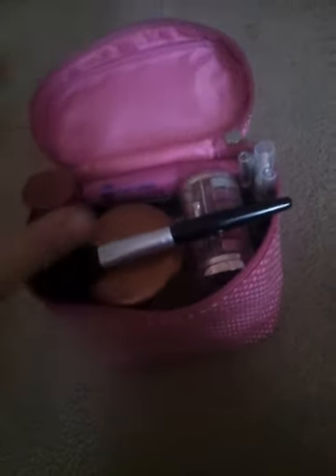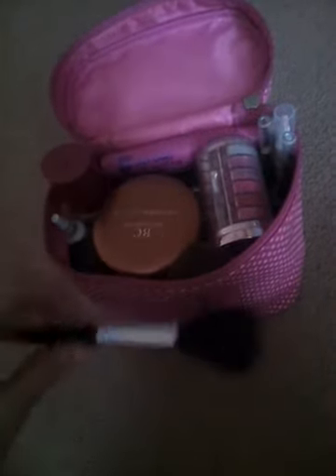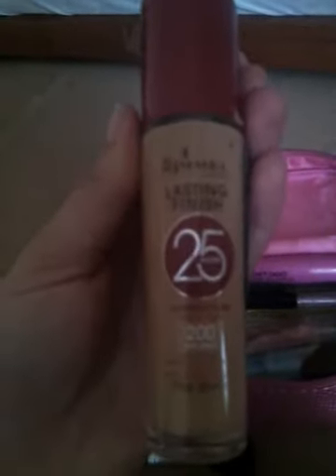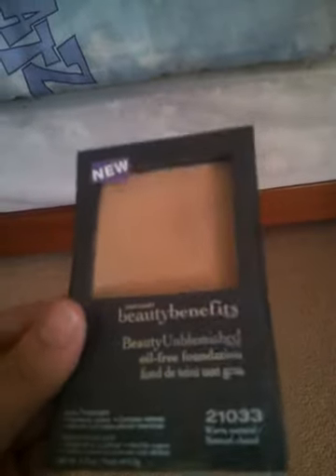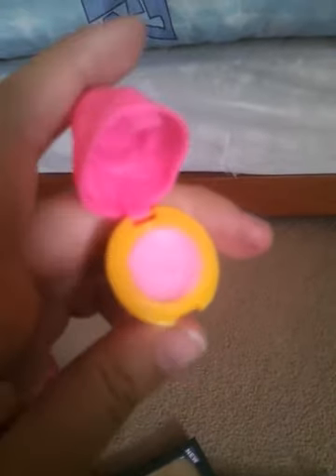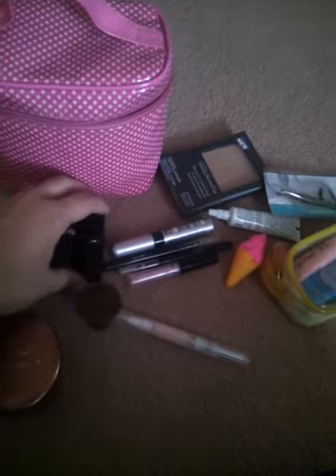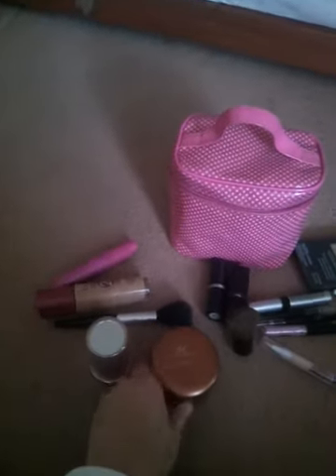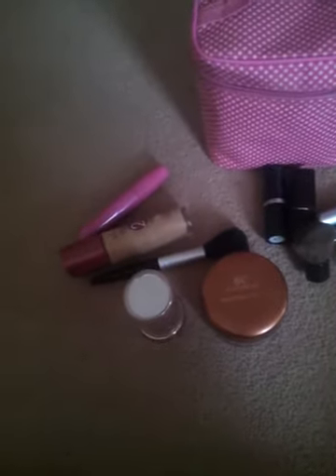Whats in my makeup bag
I kibd of messed it up and forgot to say lipstick when I aas on that lart of showing my lipsticks but I hope you like the video! :)